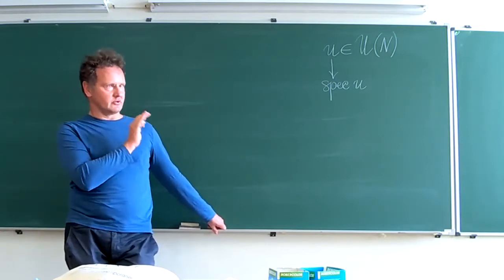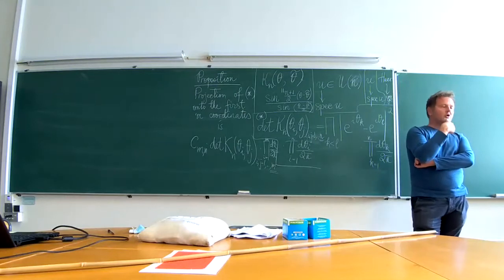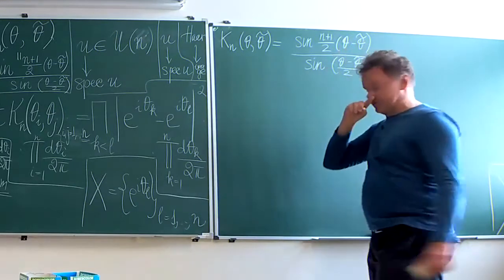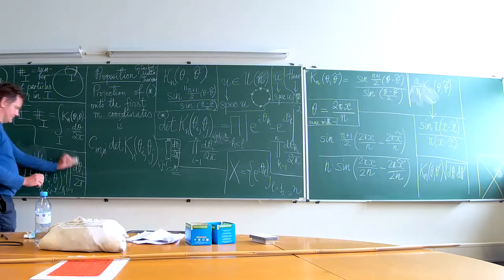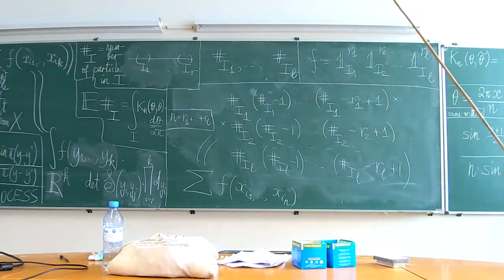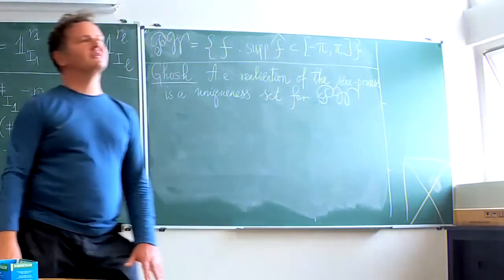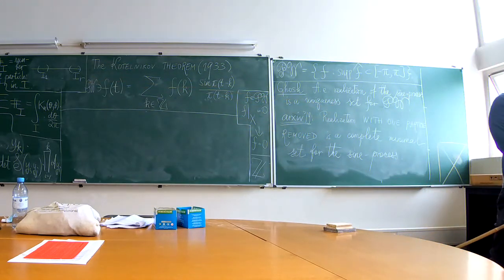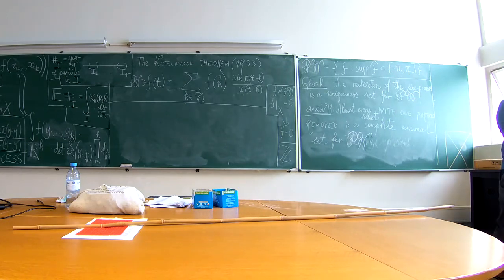Alexander Bufetov (Lecture 1) - Determinantal Point Processes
LxDS mini-course on Determinantal Point Processes